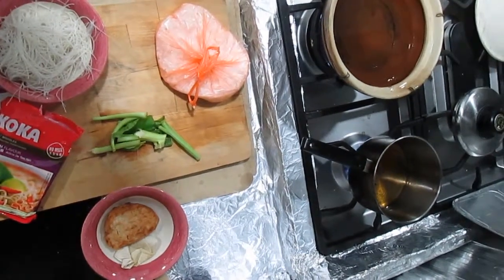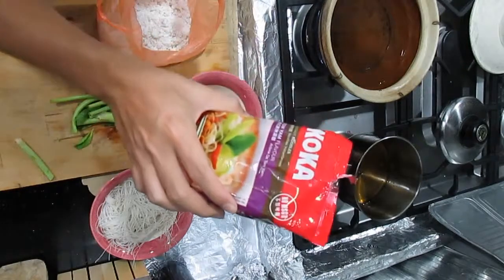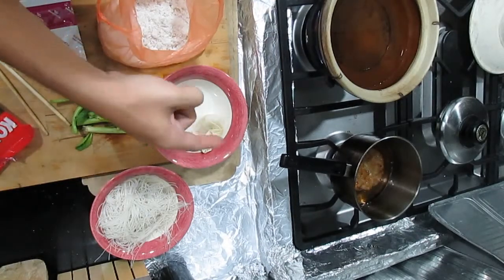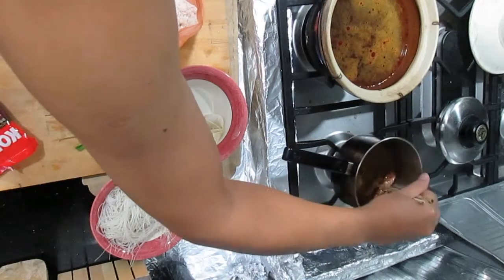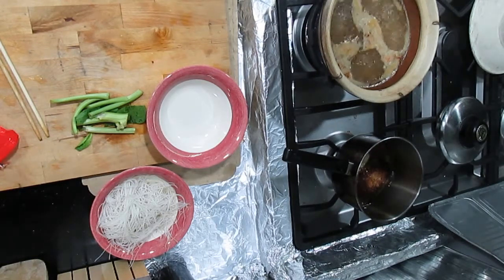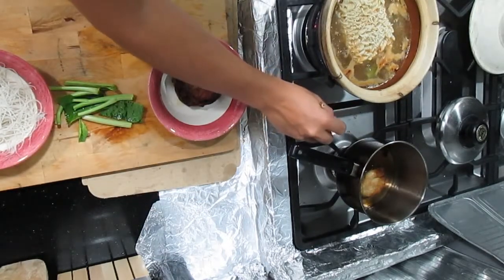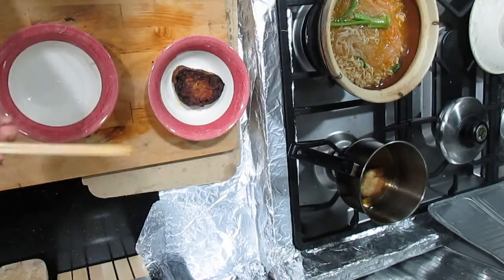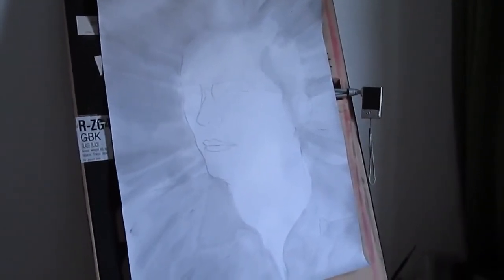DELICIOUS, Koka Tom Yam Instant Noodles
eat

Koka Tom Yam Instant Noodles